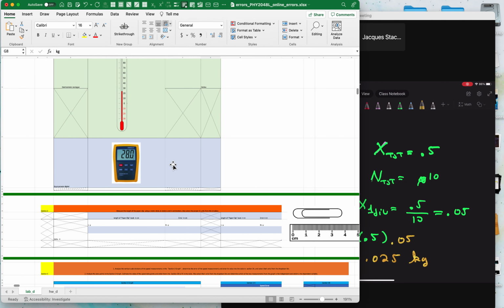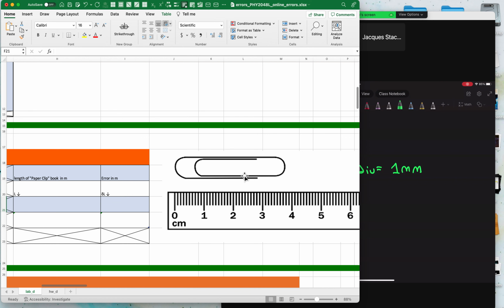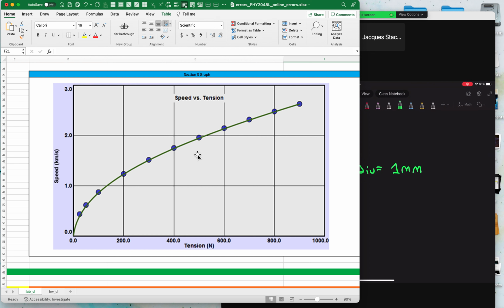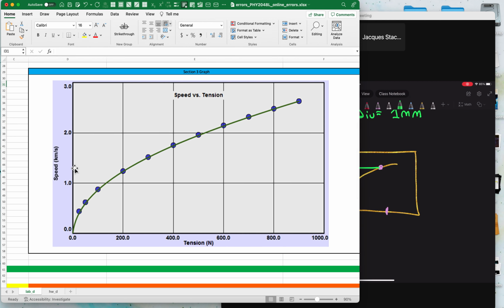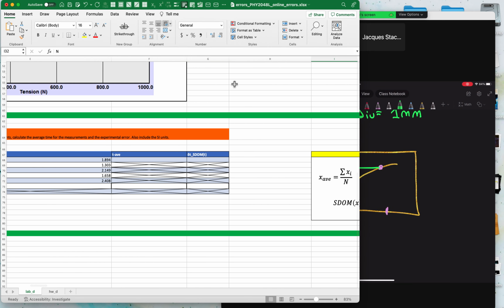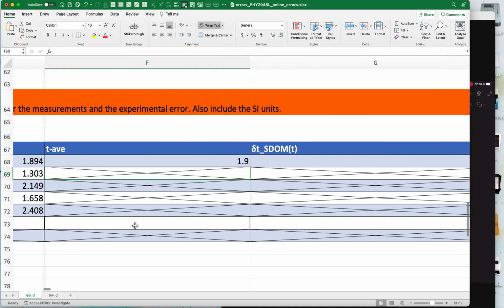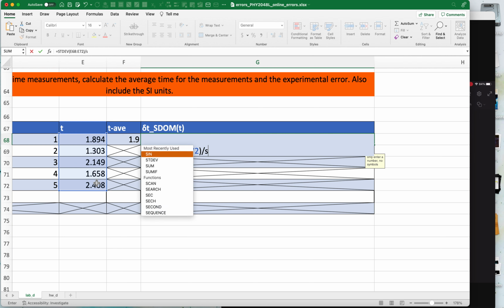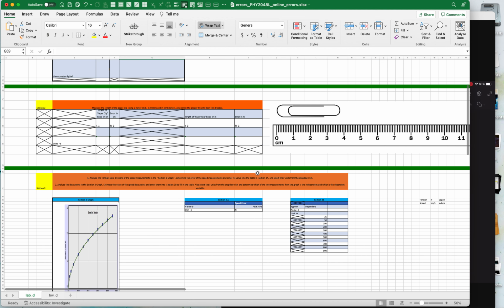errors online lab part 2